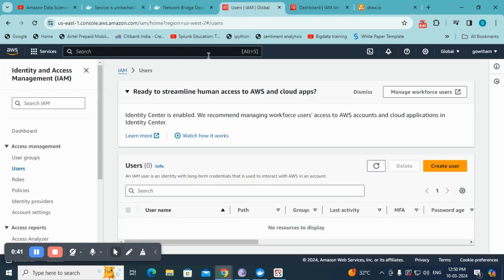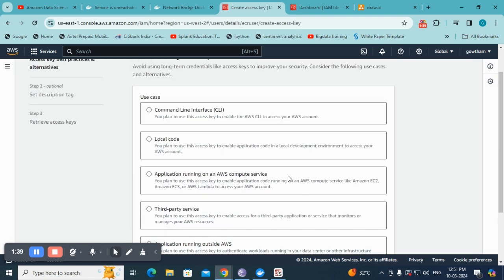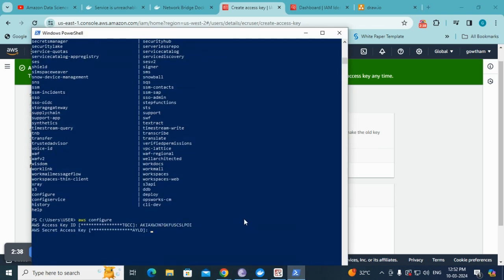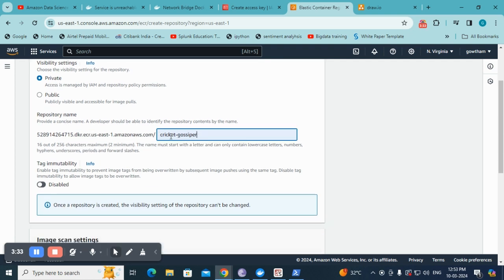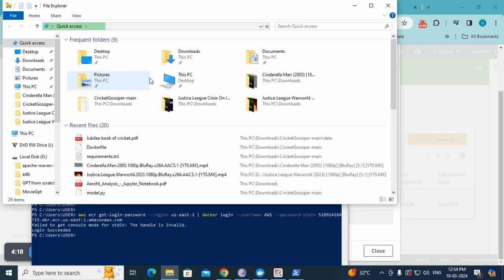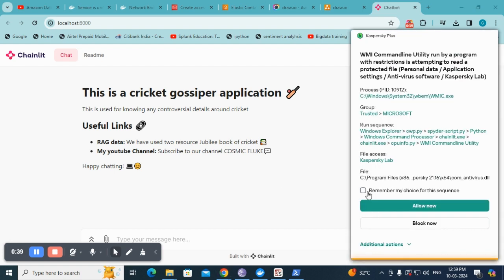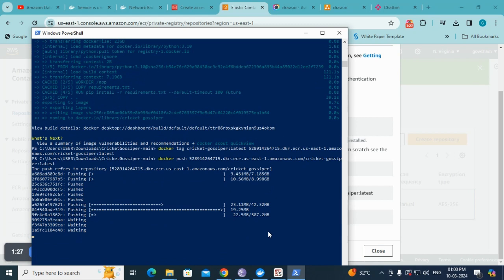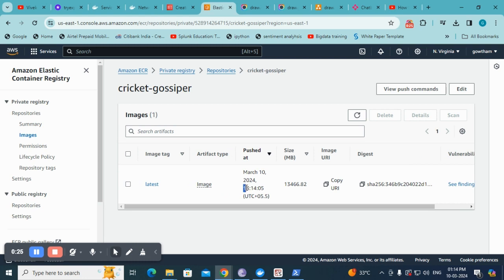Docker to ECR - AWS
When you build an app and you want this to be pushed onto cloud without worrying about environment issue and dependencies this is how you do it. This is first part where I am showing how to maintian registry of container apps . When you are making changes or enhancements to your apps you could spearately upload them as another docker image. This will largely reduce overhead in CI/CD process. Next tutorial I will tech you how to make these containers face external network